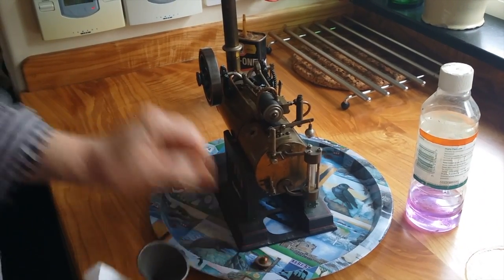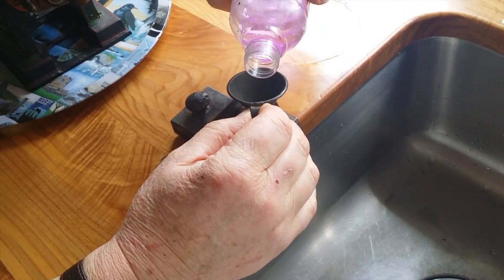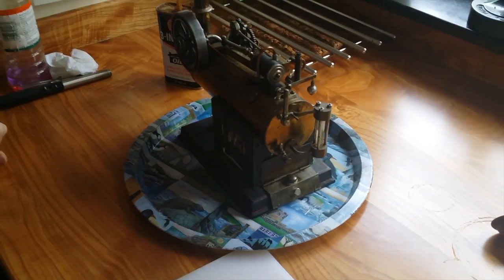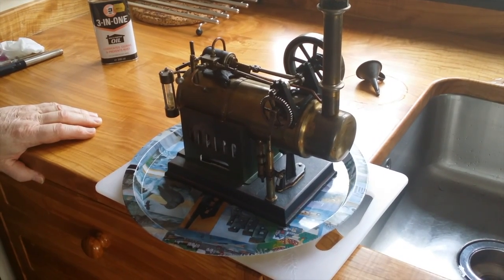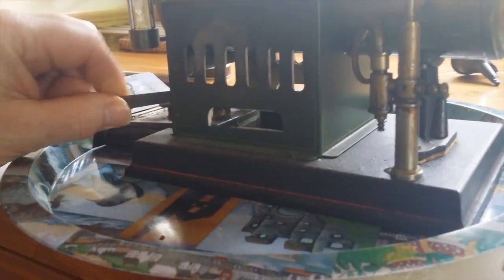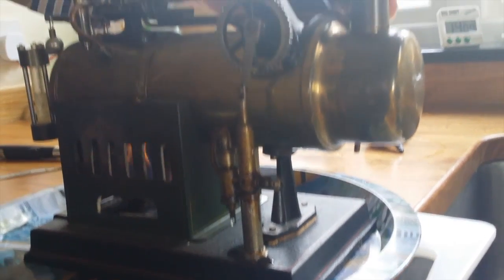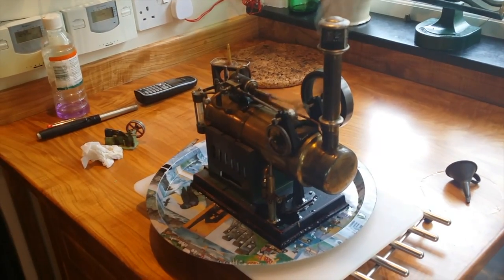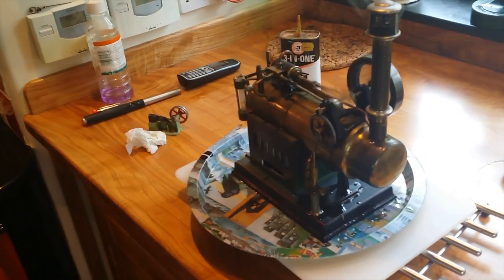Tiny Steam Engine, Edwardian Era